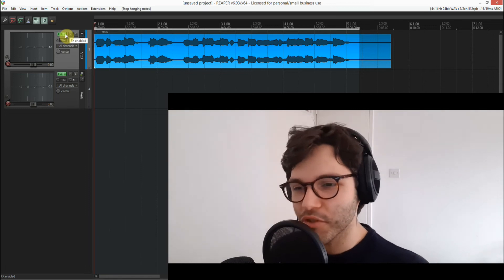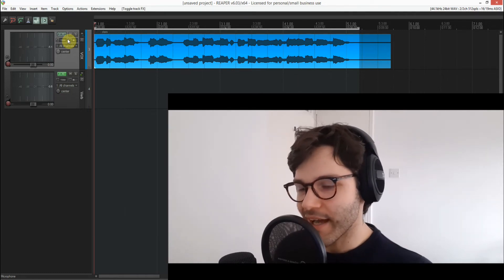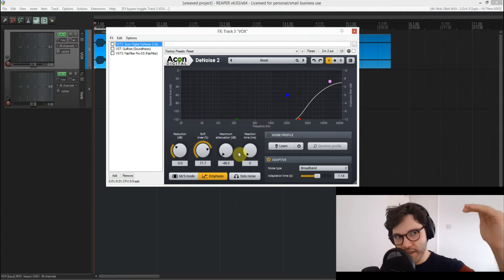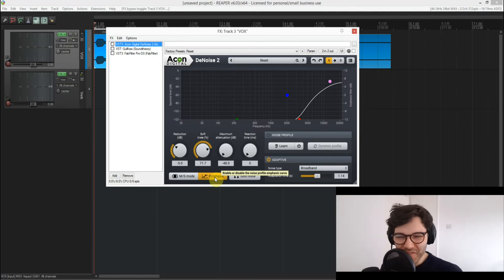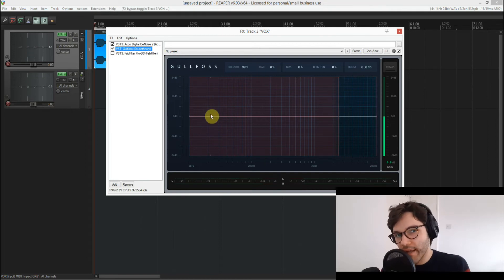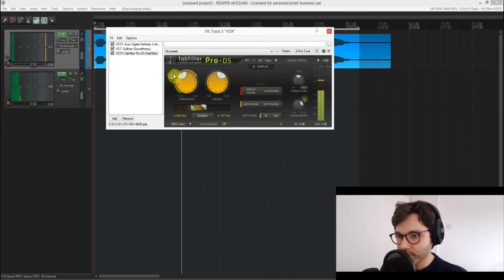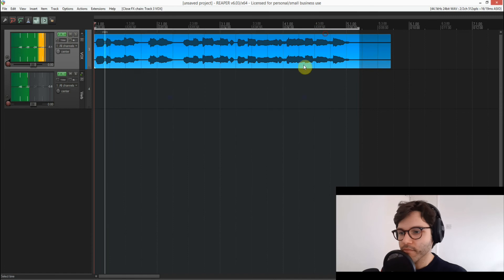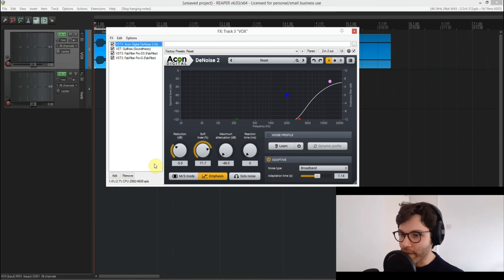Acon Digital DeNoise 2 review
Sometimes you get vocal recordings that feature a lot of hiss, which can be tricky to fix. However, the combination I use here gets rid of the problem.